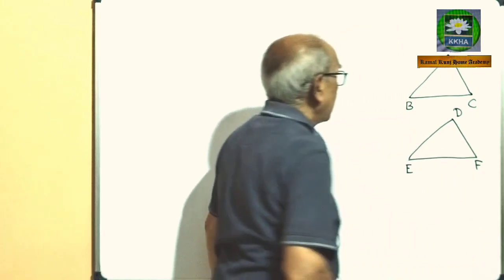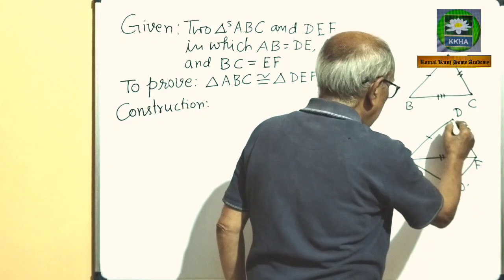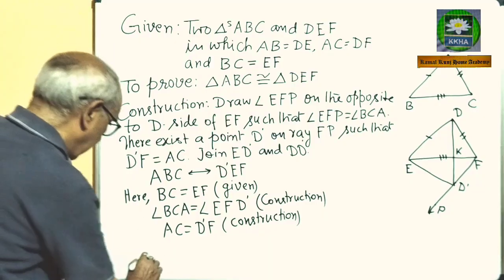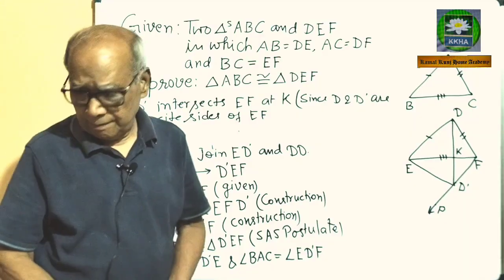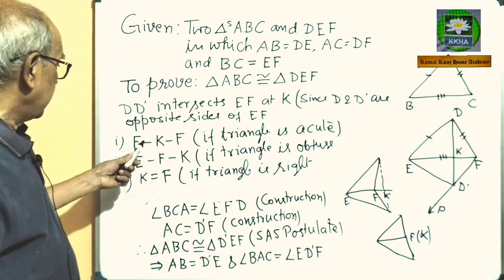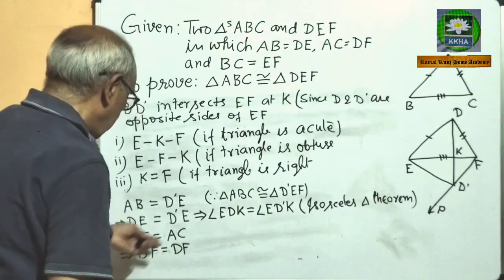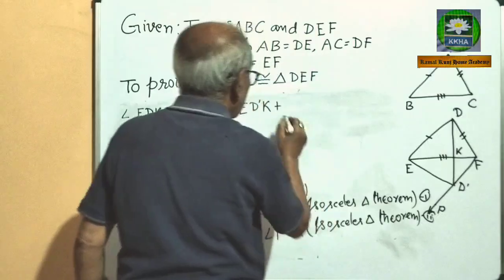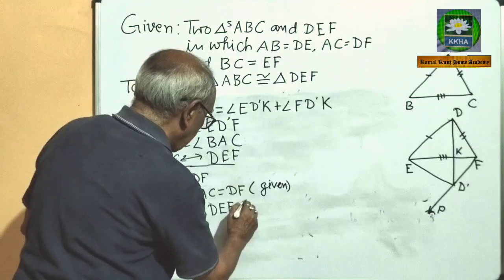Side - Side - Side Theorem (S. S. S. Theorem)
SSS Congruence Theorem.
Side - Angle - Side Postulate.
Triangle Congruence Theorems.
Geometry Theorems For Class 9.
# Modern Geometry.

Hello Friends,
In this Session we will discuss about Side - Side - Side Theorem and it's Proof. If three sides of a triangle are equal to the corresponding sides of another triangle, then the two triangles are congruent.

Equipments Used For Making Video:
MIC - CSLM 20B (Battery Powered Lavalier Microphone, JBL)

            Jharkhand (India)